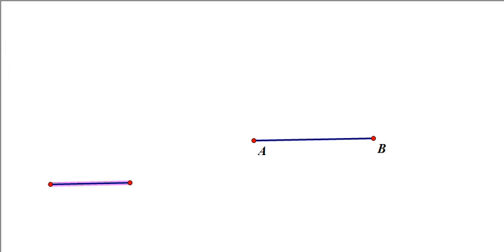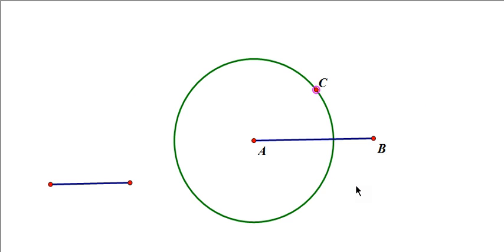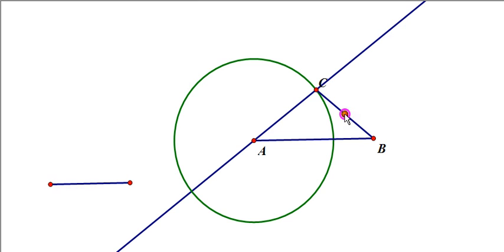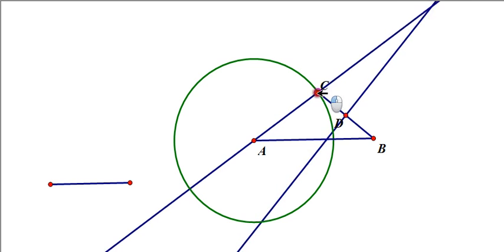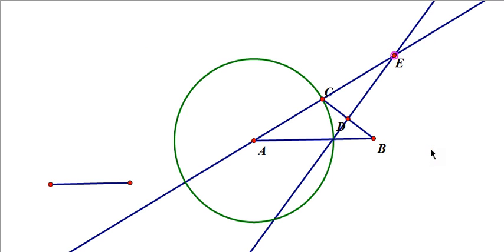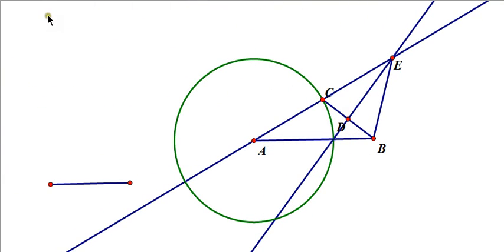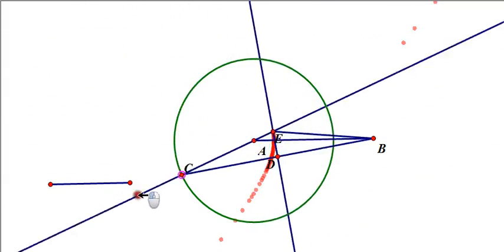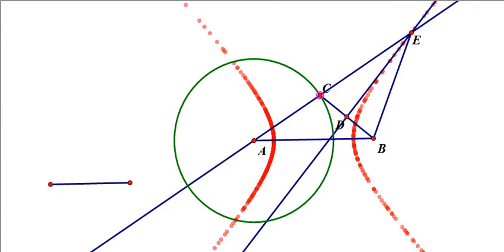Construction of Hyperbola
Geometrical construction of Hyperbola given its foci and the difference of the distances of the generating point from its foci